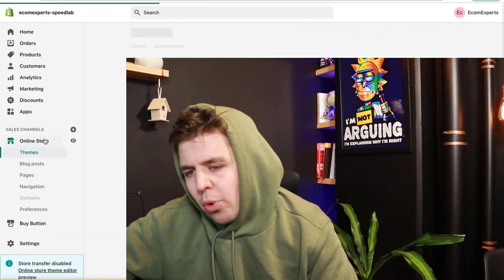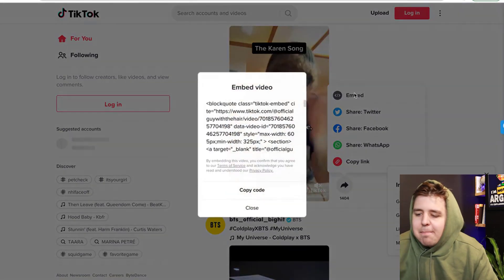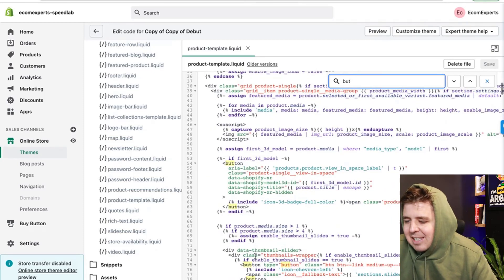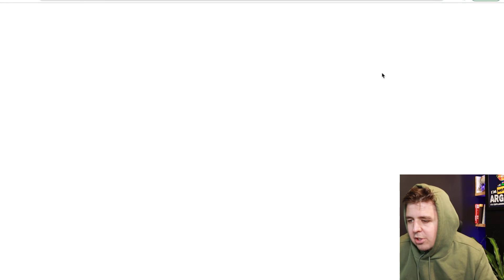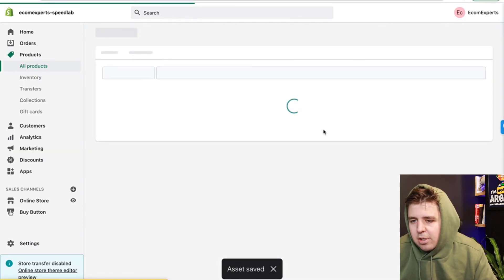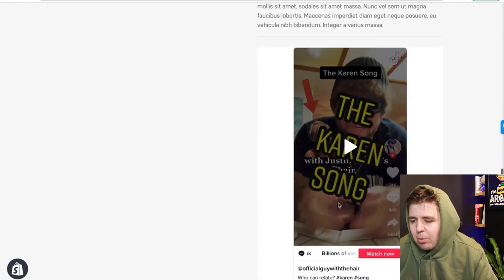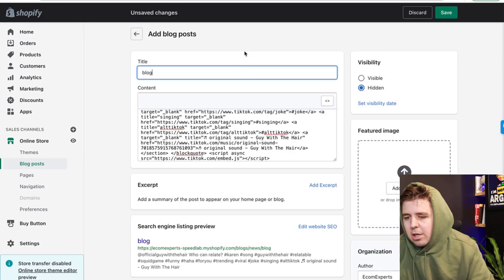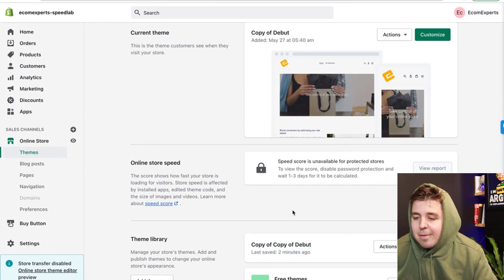How To Embed TikTok Videos To Any Shopify Page For Free - 2022 Tutorial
In this tutorial, I'm going to teach you how to embed TikTok videos into your Shopify store for free - without an app.

How To Embed TikTok Videos To Any Shopify Page For Free

Which Shopify Theme Is Fastest: 100 Most Popular Shopify Themes Ranked